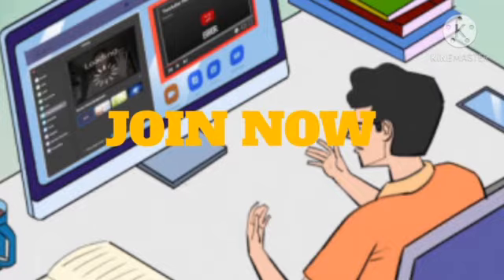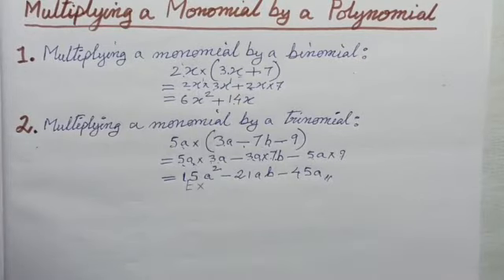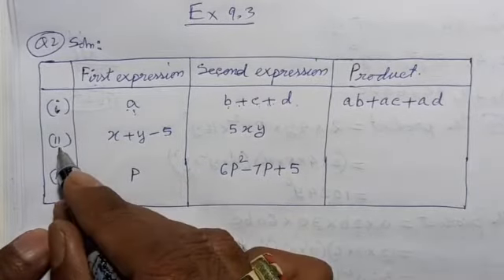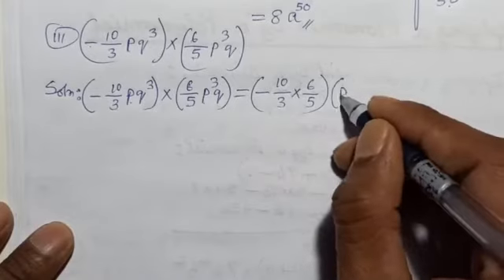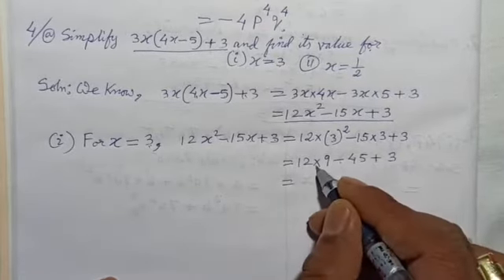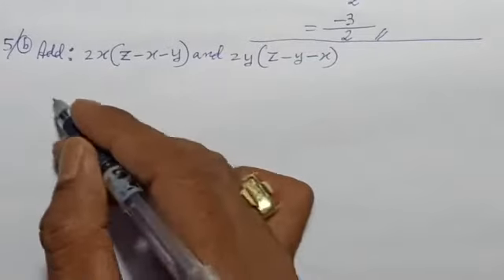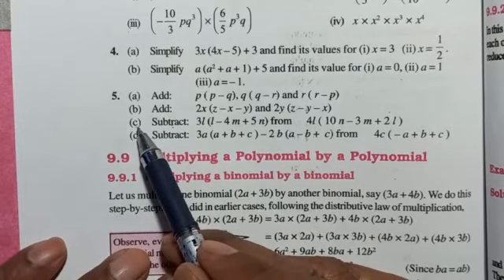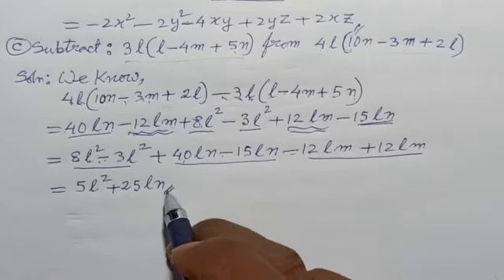Class-8:Maths: Chapter-9: Algebraic Expressions And Identities. (Part-2 of 4)